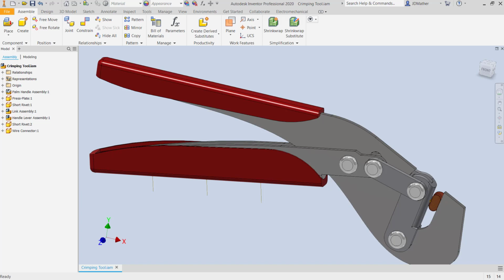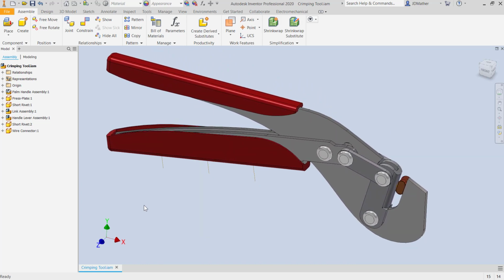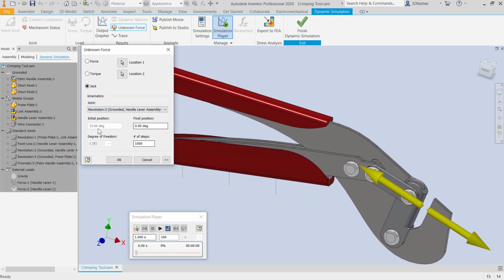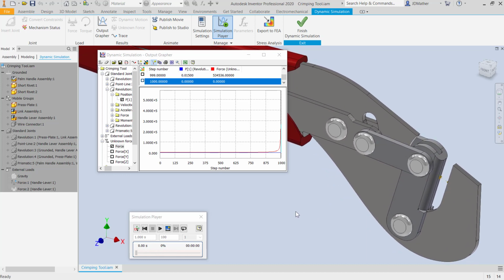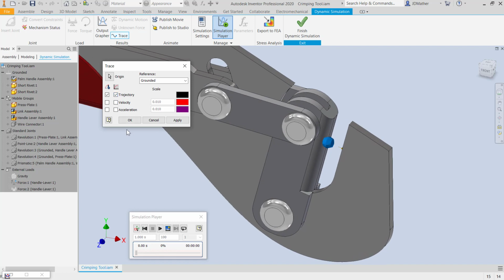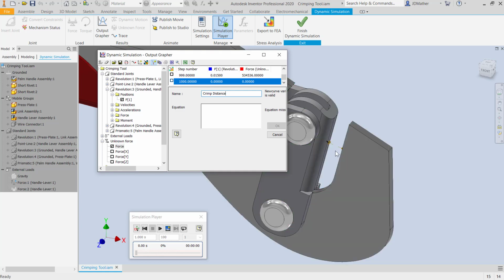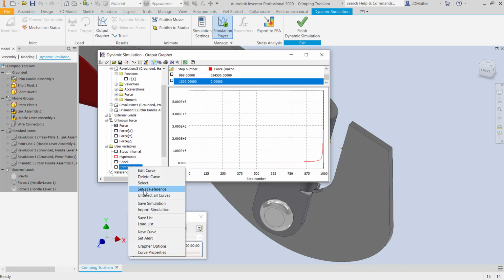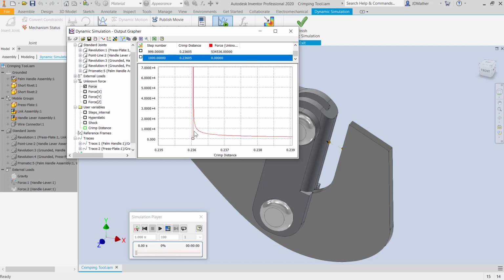Crimping Tool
Given an known input force in a mechanism, calculate the unknown output force relative to motion position on the mechanism.